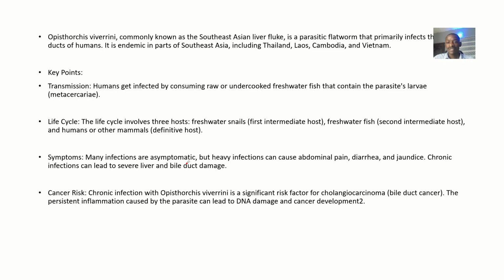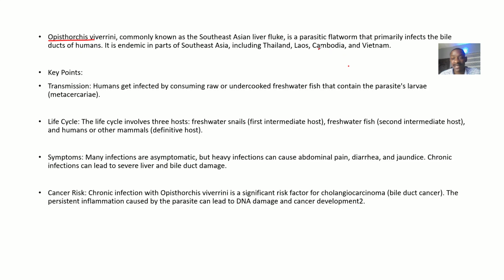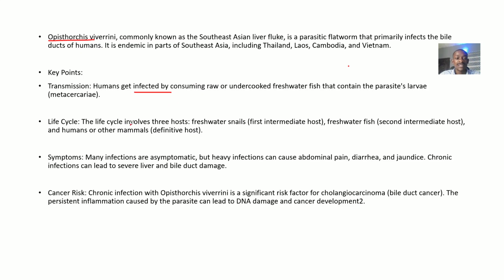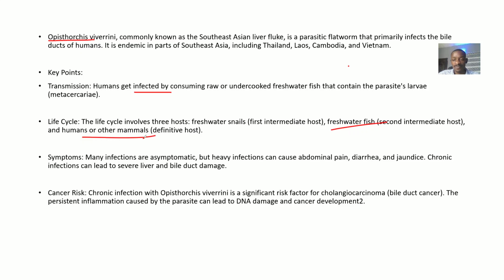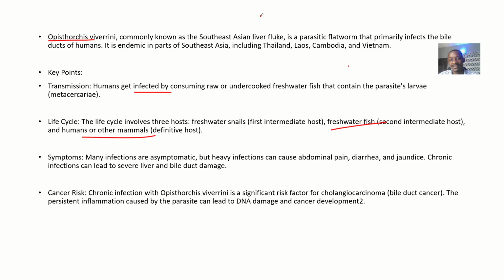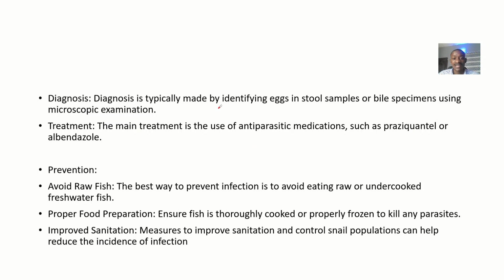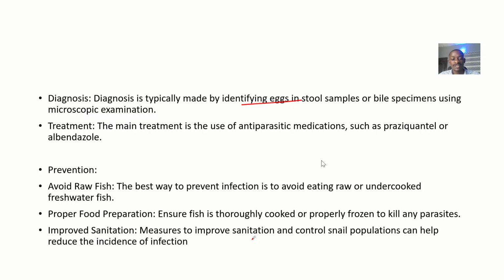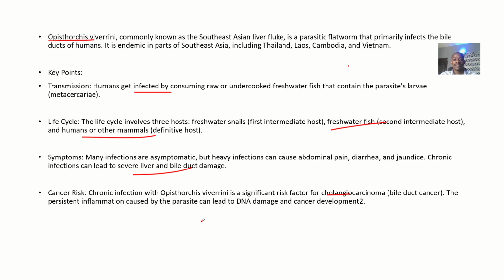Opisthorchis viverrini (Southeast Asian Liver fluke); Transmission, Life cycle, Symptoms, prevention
Opisthorchis viverrini, also known as the Southeast Asian liver fluke, is a parasitic worm that causes opisthorchiasis. Here are some key points about it:

Characteristics
Geographical Distribution: Found mainly in northeast Thailand, Laos, Cambodia, and Vietnam.

Life Cycle: The parasite has a complex life cycle involving humans as definitive hosts and freshwater snails of the genus Bithynia as intermediate hosts. Fish of the family Cyprinidae serve as the second intermediate host.

Adult Worms: The adult worms reside in the biliary and pancreatic ducts of the mammalian host.

Transmission
Infection: Humans get infected by eating raw or undercooked fish containing metacercariae (the infective stage of the parasite).

Eggs: The eggs are excreted in feces and hatch in water, releasing miracidia that infect snails.

Symptoms
Acute Phase: Fever, chills, cough, and muscle aches.

Chronic Phase: Abdominal pain, diarrhea, constipation, and hepatomegaly (enlarged liver). Chronic infection can lead to cholangiocarcinoma (bile duct cancer).

Prevention and Treatment
Prevention: Improved sanitation, access to clean water, and avoiding consumption of raw or undercooked fish.

Treatment: Praziquantel is the primary drug used to treat opisthorchiasis